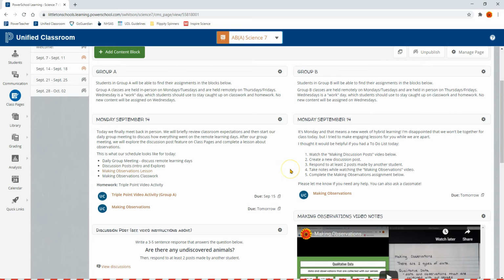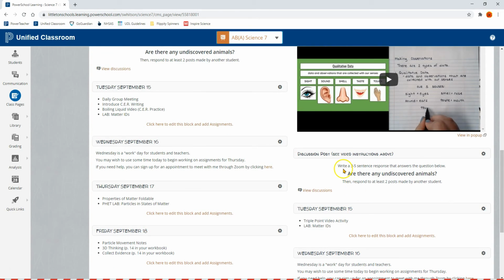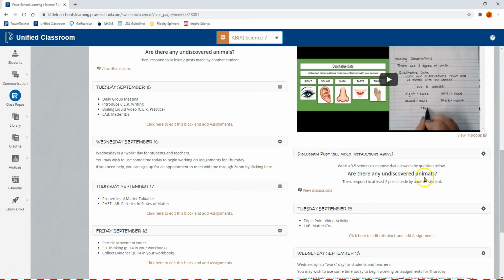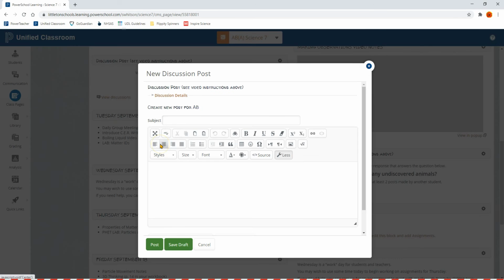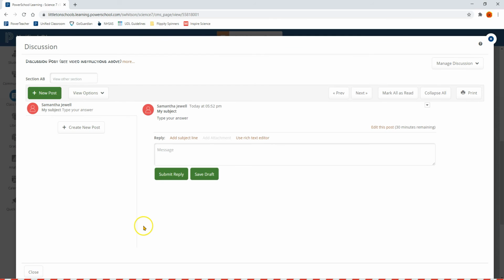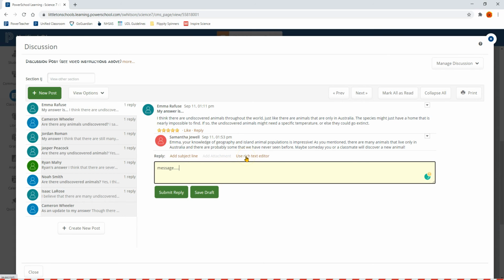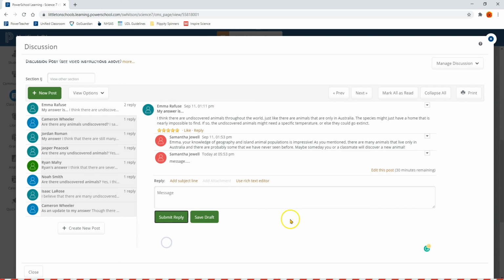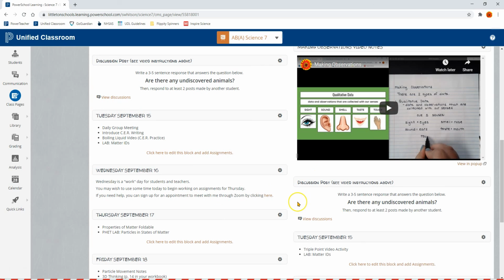Discussion Posts on Class Pages